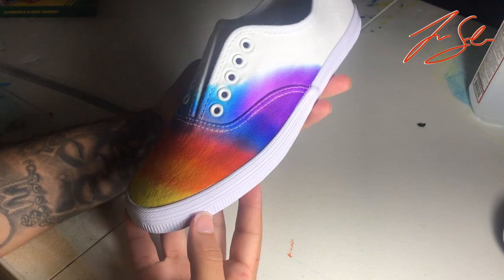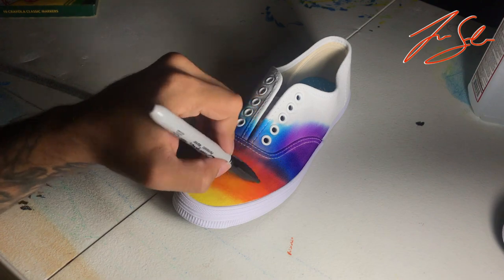Custom Crayola MARKER Shoes! (Giveaway)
Stay Updated with me by following me on instagram, @Josesoless !
Comment other things you'd like to see, advice, things I can improve on, etc.